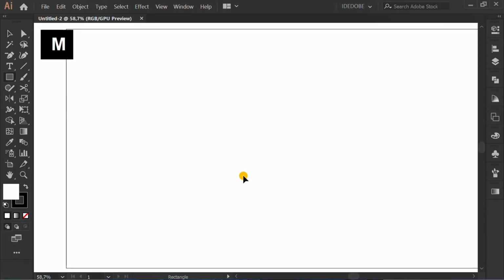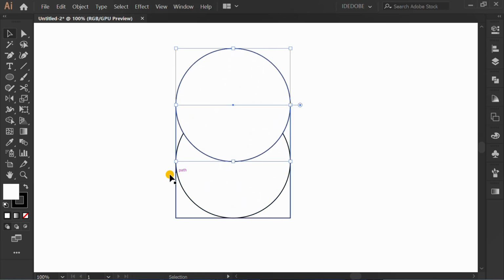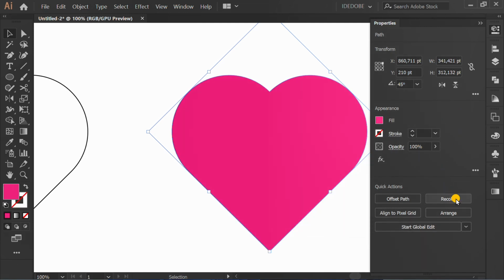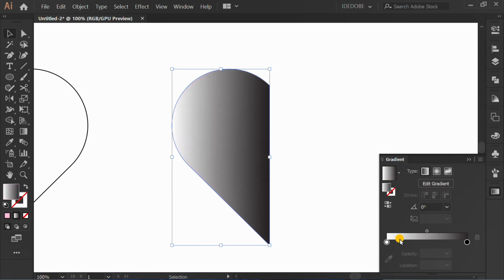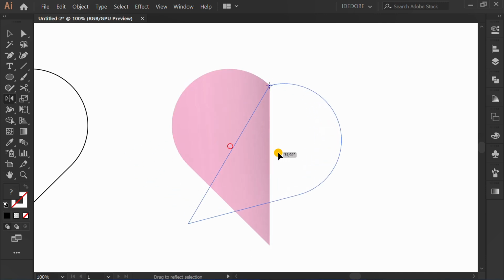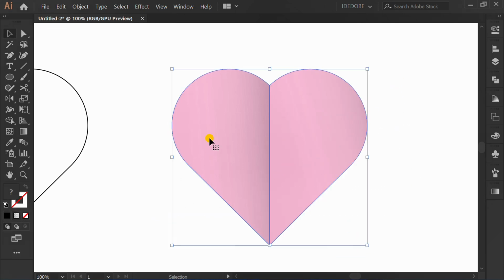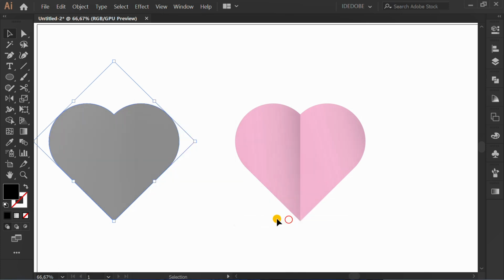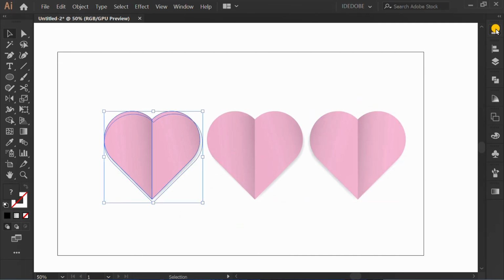Drawing Love Paper Origami Style, Ornament Design | Adobe Illustrator Tutorials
Make Heart Paper Origami Style, Ornament Design | Adobe Illustrator Tutorials.
how to draw heart in adobe illustrator.
how to make ornament in adobe illustrator.